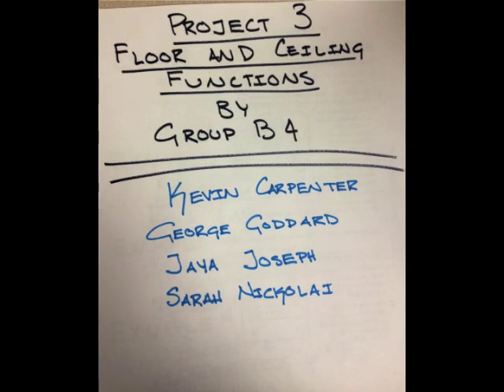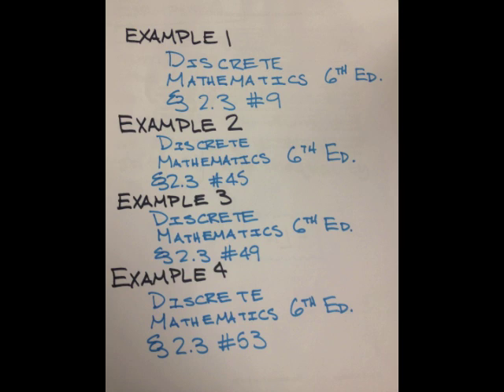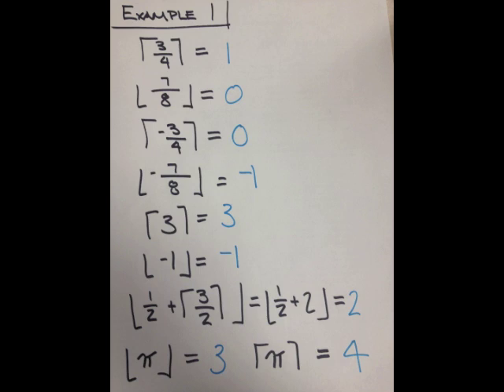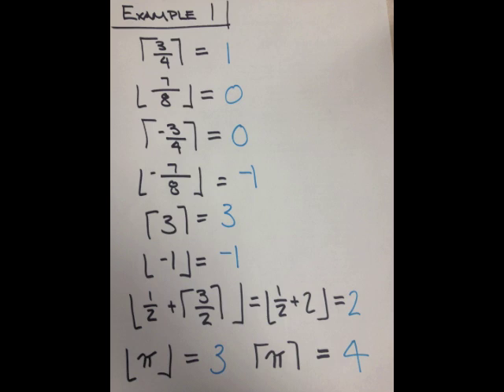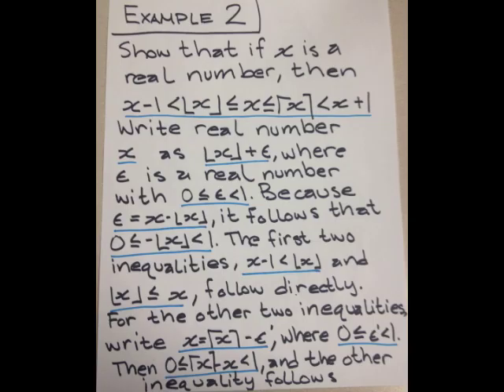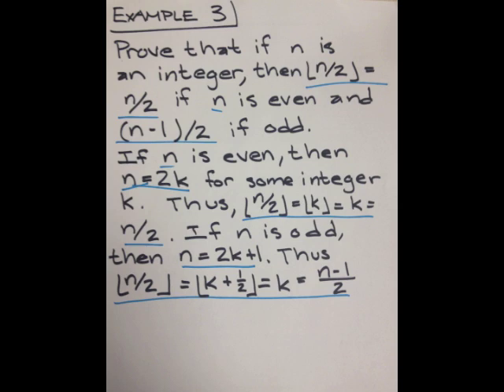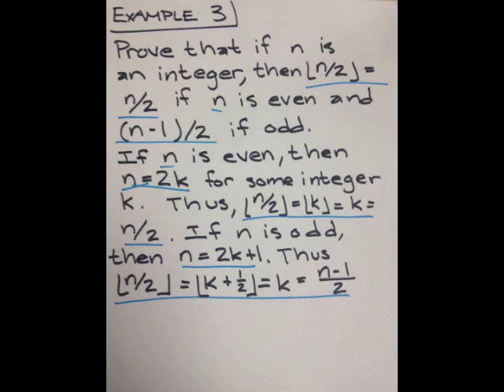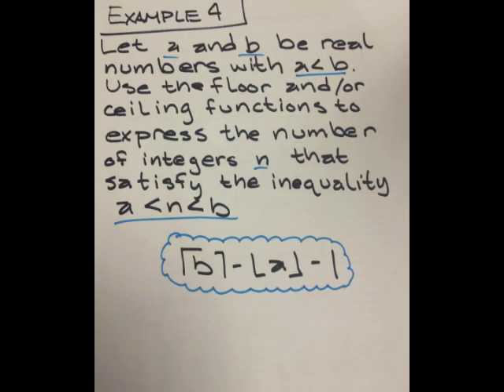Floor and Ceiling Functions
An overview of floor and ceiling functions.
Creators:
Kevin Carpenter
George Goddard
Jaya Joseph
Sarah Nickolai